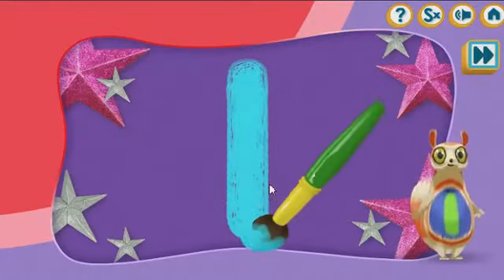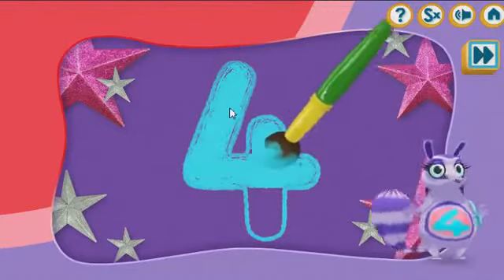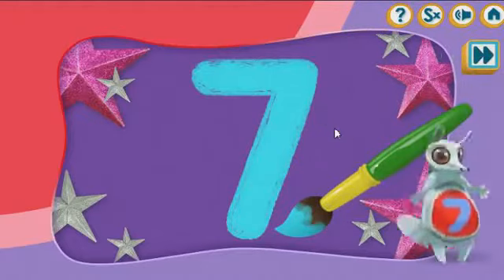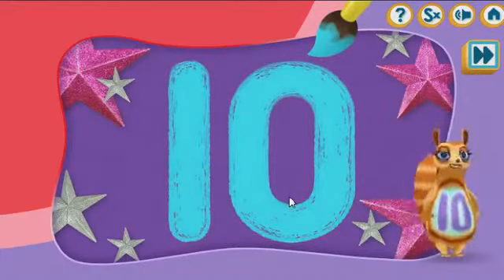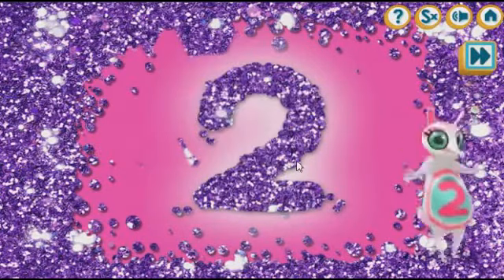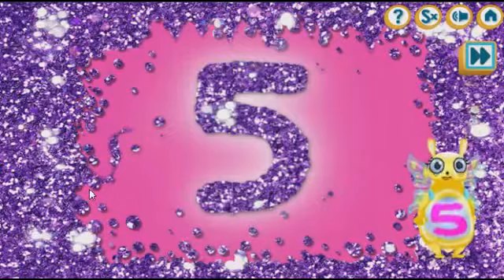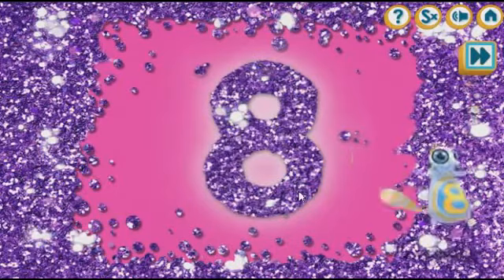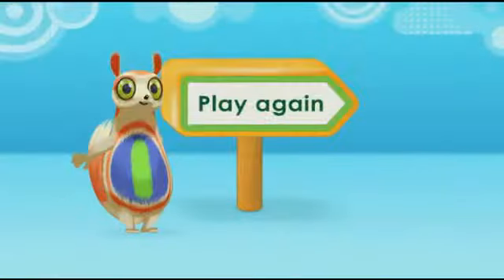NUMTUMS - Fun Games - Number Painting - Counting Game - Cbeebies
The Numtums is a children's television show about a group of ten small creatures called Numtums, each with a number from one to ten on their tummy.[1] BBC, Studio 100 Animation, ZDF, France Télévisions and TF1 aired in 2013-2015, and is designed as an interactive programme to help a young audience learn about numbers.

    1 First series
    2 Second and later series
    3 Episodes
        3.1 Series 1 (2012)
        3.2 Series 2 (2014)
        3.3 Series 3 (2014)
    4 References
    5 External links

First series

The first series was animated by Beakus, a London animation studio set up in 2010 and run by the programme director Steve Smith. This series was aimed at toddlers.[2]
Second and later series

A second CG animated series was created for CBeebies and Studio 100 Animation at A Productions in 2014. This version was aimed at older children and is notable for giving the characters names and voices.

For the second series, producer Barry Quinn chose to use an Australian theme: the Numtums are based on numbats (hence the Numtums' fondness for eating termites), side characters include an echidna, Billy the Kidna, a lyrebird, Larry, a koala with plans for world domination, Fluffy McTuffy, a smart, acerbic, yet misanthropic, slightly pessimistic, silent and even stoic frilled lizard who is her assistant and three small rubber ducks, Dennis, Finley and Trixie. [3] The Numtum characters' names are based on Australian place names.[2] Along with Super Numtum now getting his own show, while Gladdy, Flinders, Hobart and Nimbin are the four oldest numtums, Bendy Go, Dar Dar, Champer, Humpty Do, Little Sandy and Coogee are the six youngest Numtums, known as the Numpups. They hang out at a termite shaped café where they reward themselves with Termite Treats. Even though they come from Australia, each of the characters, except Super Numtum, Frilly Lizzy, Fluffy McTuffy, Larry and Billy, all speak with a Yorkshire accent.

The Numtums' names and numbers are:

    Bendy Go
    Dar Dar
    Champer
    Gladdy
    Little Sandy
    Flinders
    Humpty Do
    Coogee
    Hobart
    Nimbin